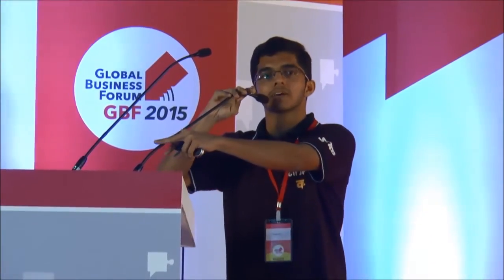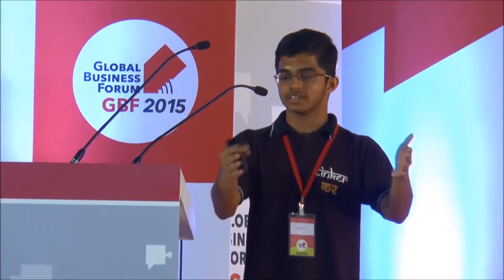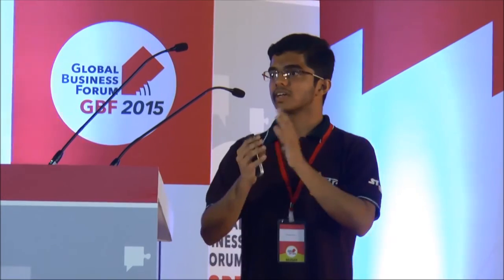Tinkerers' Lab at GBF 2015 | Chirag Shetty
Tinkerers’ Lab (TL)  is a 24x7 technical facility open to all IITB students to encourage them to go beyond their curriculum and explore technology as hobby, as fun, and start tinkering, building and innovating to convert creative ideas into actual engineering products.

The Lab was set up with support from the class of 1975 has been in operation since March 2014 with the idea that it will complement the engineering education at IITB with some much needed hands on tinkering and thus foster innovation.

The lab inventory includes a wide variety of equipment including CNC Machines, 3D Printer, Heavy Machines like Lathe, Milling, Drill, necessary Electronics equipment and the software assistance.